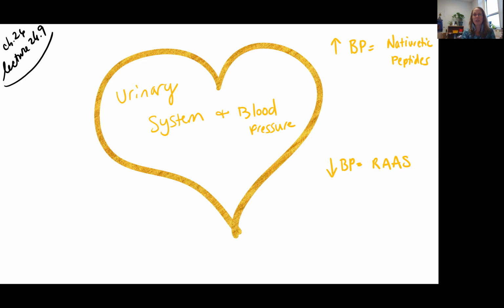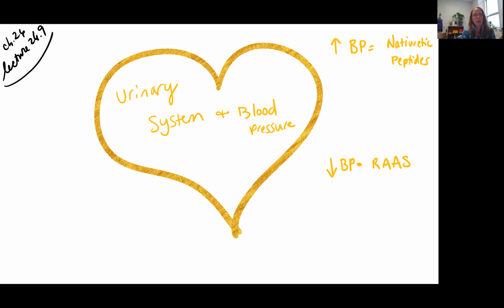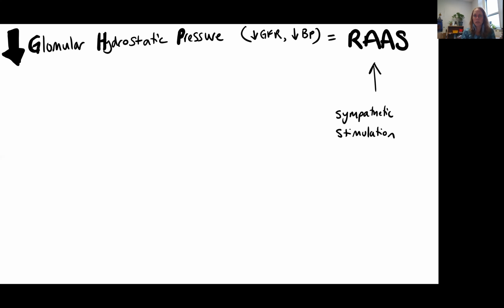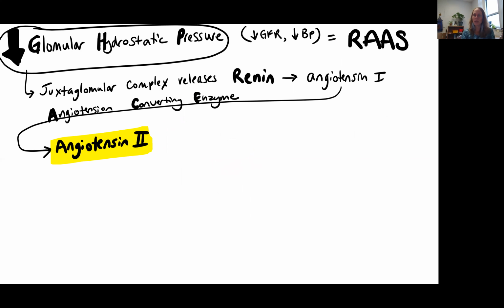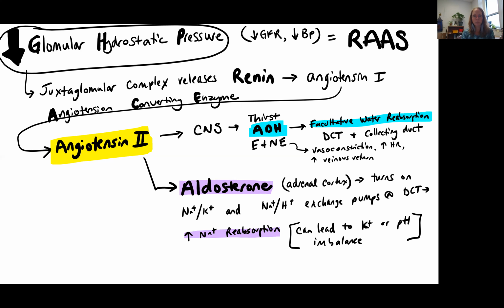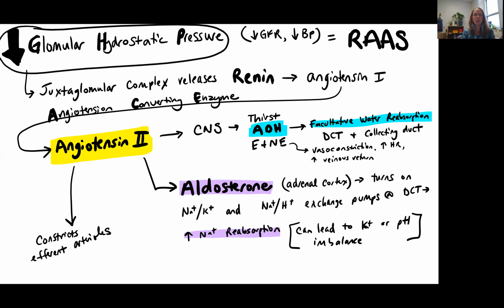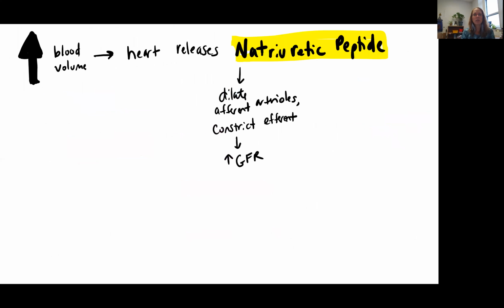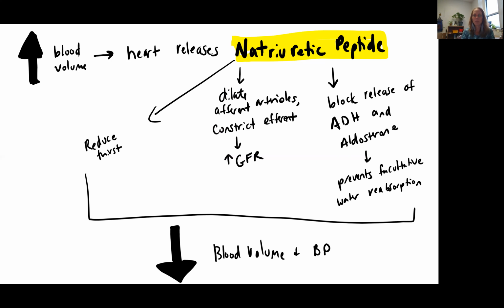Bio 2020 Lect 26.9 Blood Volume Regulation